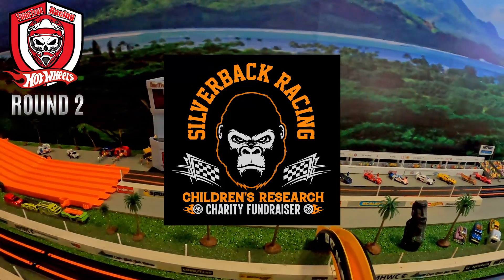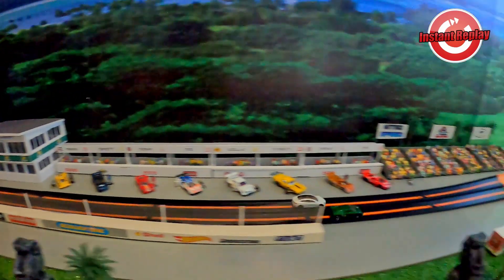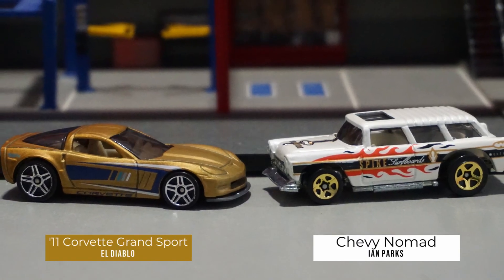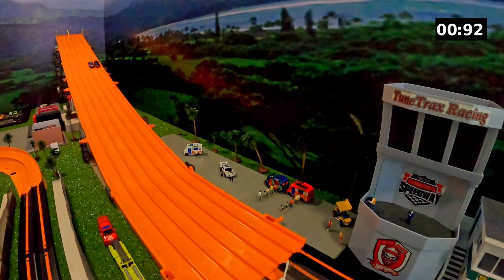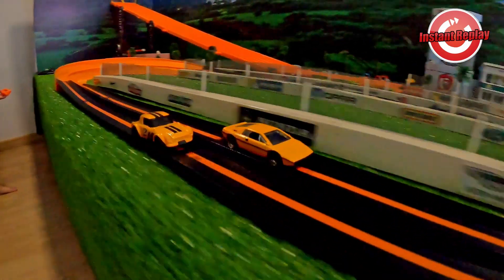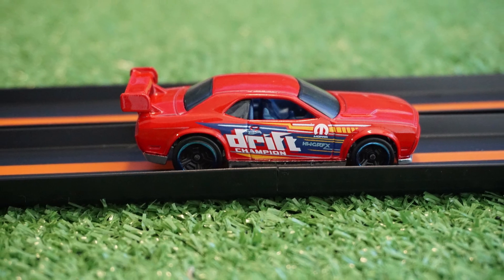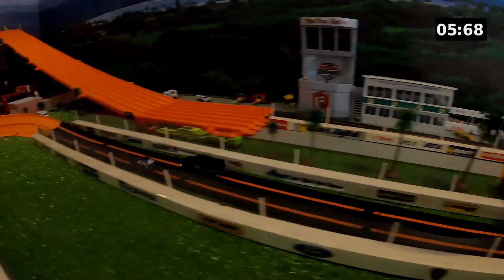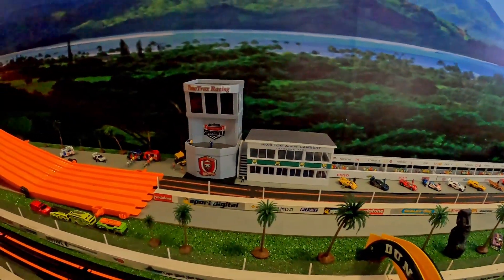Hot Wheels Racing Charity Event | Diecast Tournament | Round 2 | Silverback Racing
This channel is for Hot Wheels Racing | Diecast Collecting and intended for a family audience.